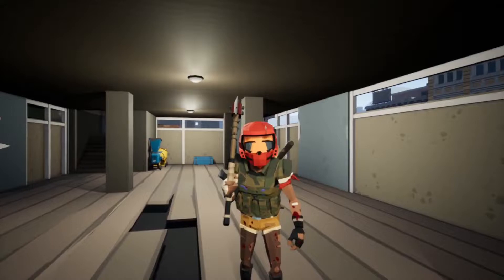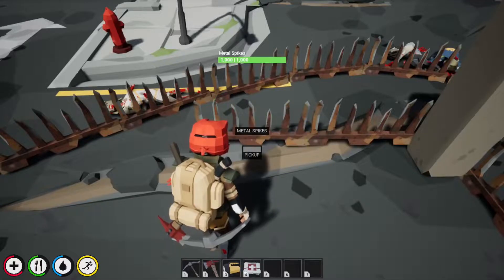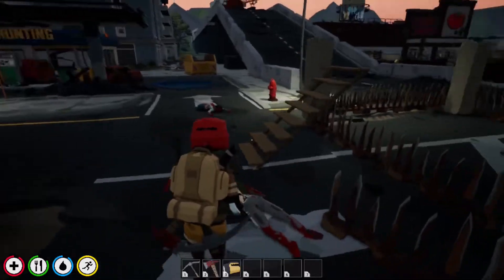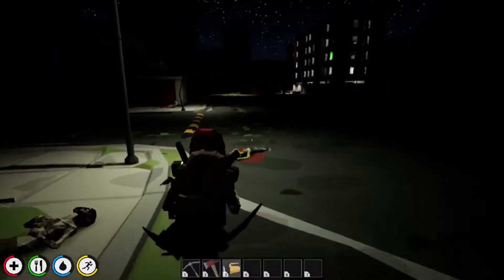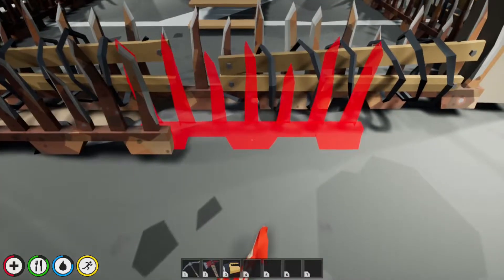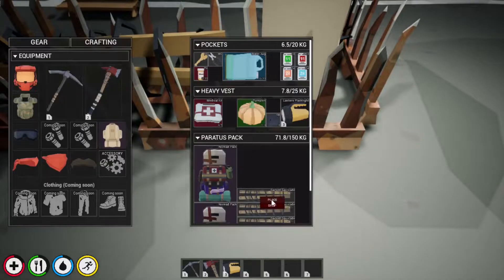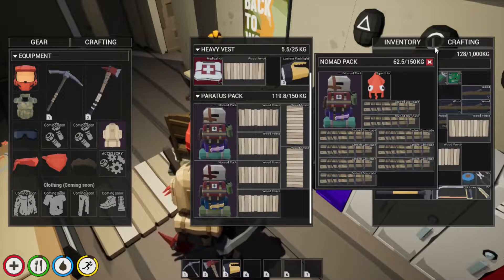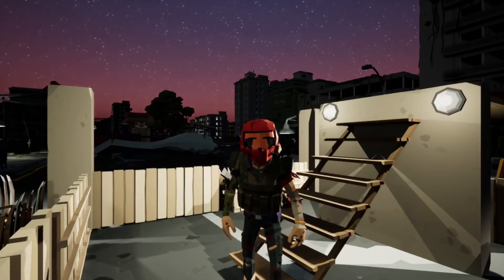THE SQUARE OF DOOM!!!! | Deadpoly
Reshaping the RING OF DOOM into the SQUARE OF DOOM!!!